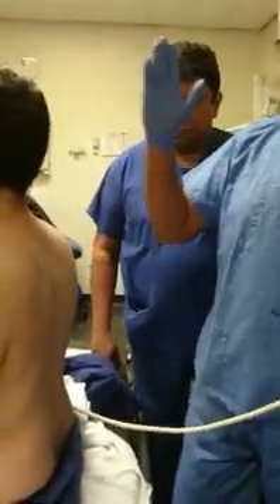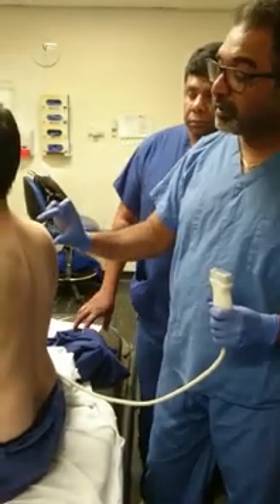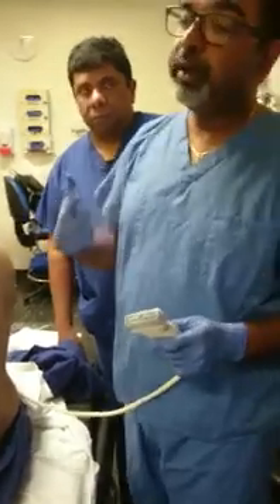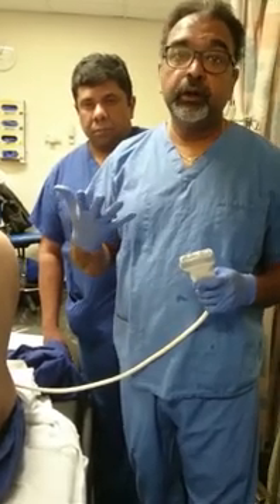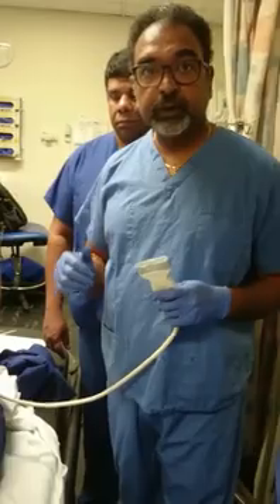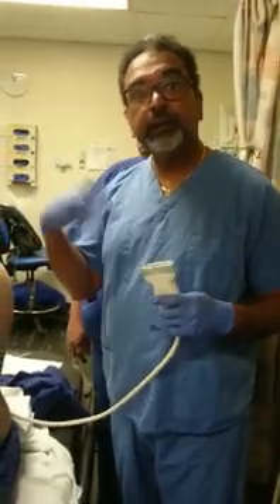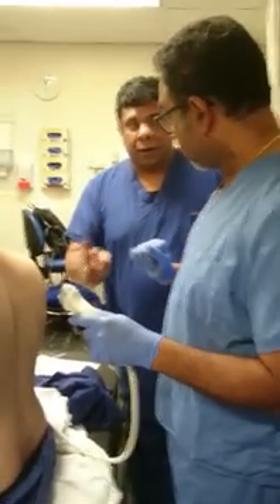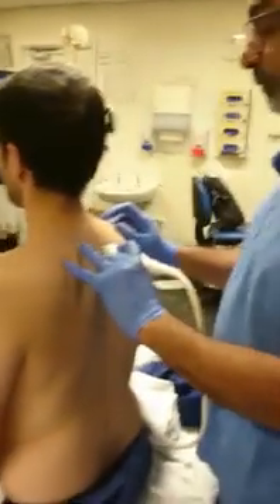Erector Spinae Block Plane (ESP) Plane Block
Ultrasound Guided Erector Spinae Plane ESP Block